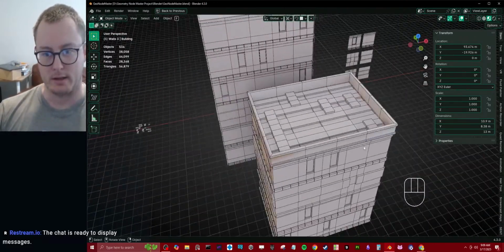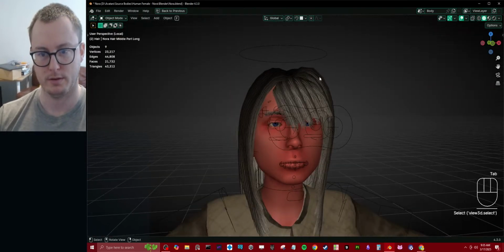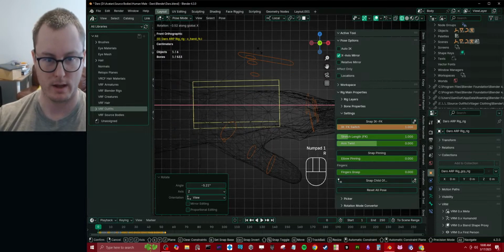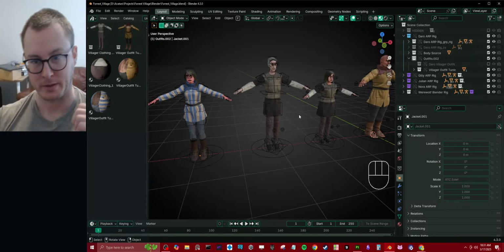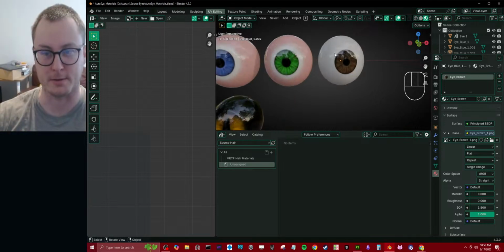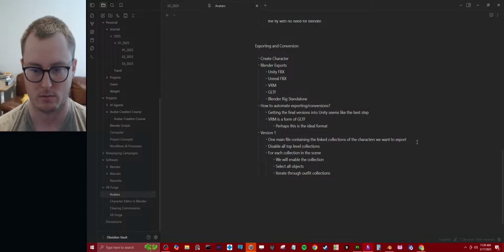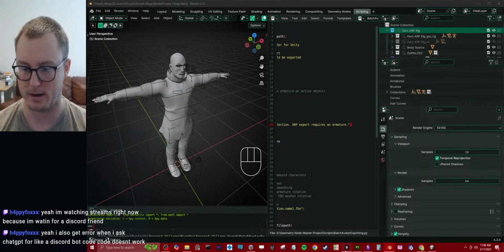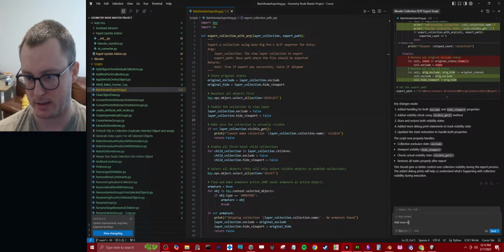Finishing The Cast